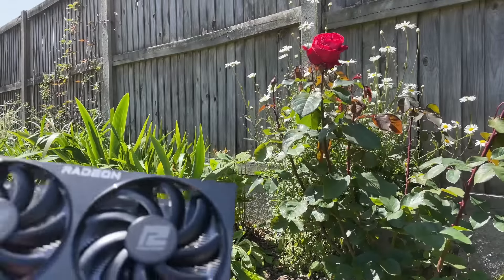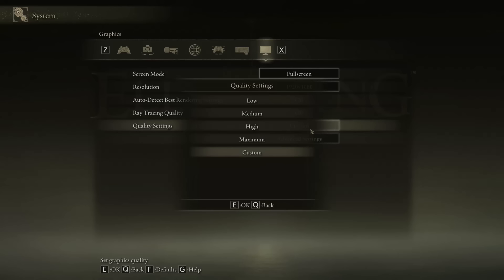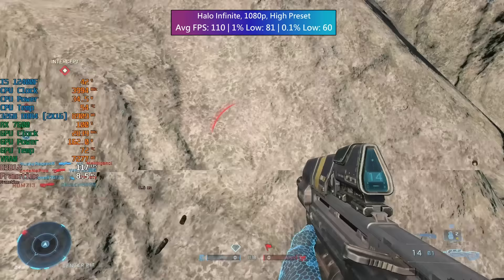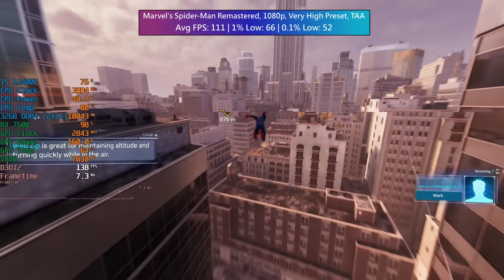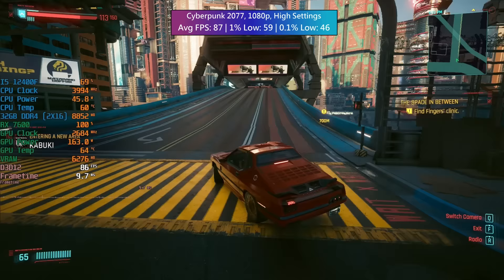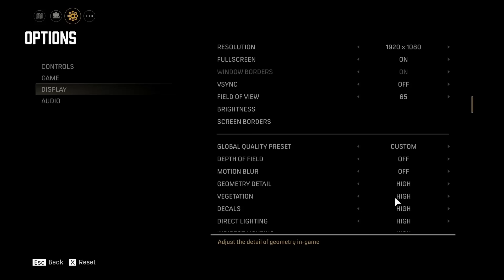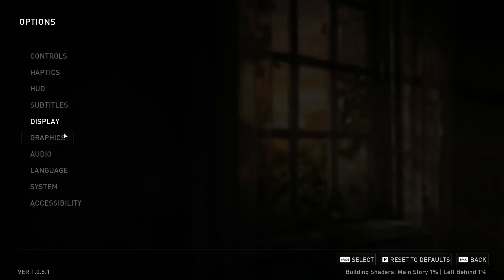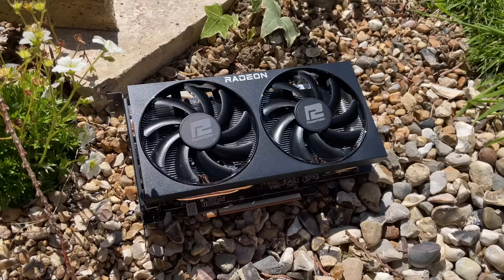The AMD Radeon RX 7600 - 30 Games Tested at 1080p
Today we're taking a look at the new AMD Radeon RX 7600 and seeing how it performs in 30 games at 1080p, in pairing with my mid-range i5 12400F PC build.

0:00 Intro, Specs and Test Setup
1:19 Apex Legends
2:00 CS:GO
2:38 Elden Ring (60 FPS Cap)
3:02 Skyrim Special Edition
3:52 Forza Horizon 5
4:26 Grand Theft Auto V
5:06 Halo Infinite
5:31 The Witcher 3 Next-Gen
6:12 Sons Of The Forest
6:36 Shadow of The Tomb Raider
7:20 Team Fortress 2
7:45 Marvel's Spider-Man Remastered
8:28 Saints Row
9:19 Fortnite
9:52 Crysis Remastered
10:27 Cyberpunk 2077
11:14 Red Dead Redemption 2
11:40 Far Cry 6
12:08 Star Wars Jedi Survivor
12:48 Need For Speed Unbound
13:02 Battlefield 2042
13:37 Mafia Definitive Edition
14:12 Kingdom Come Deliverance
14:46 Hogwarts Legacy
15:23 Overwatch 2
15:51 Call of Duty Modern Warfare 2
16:16 The Last of Us Part I
17:04 Minecraft RTX
17:50 Valorant
18:23 The Outer Worlds and Final Thoughts